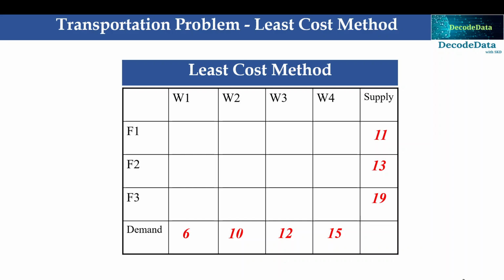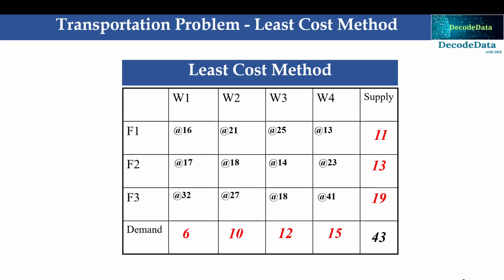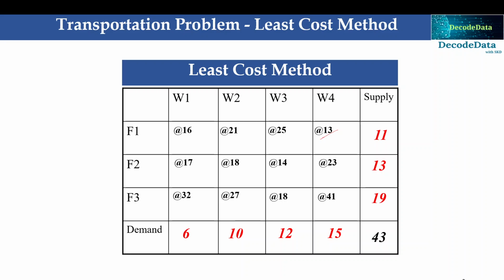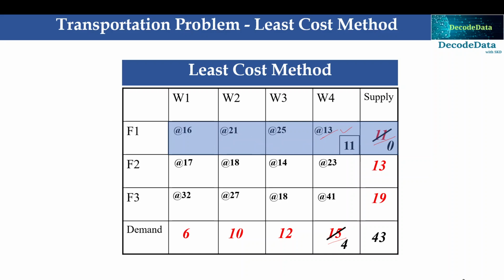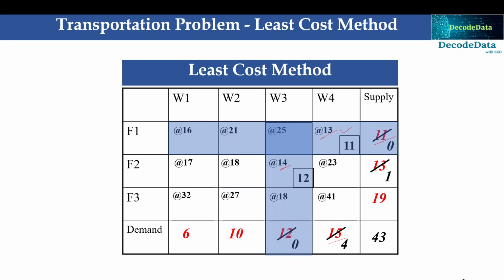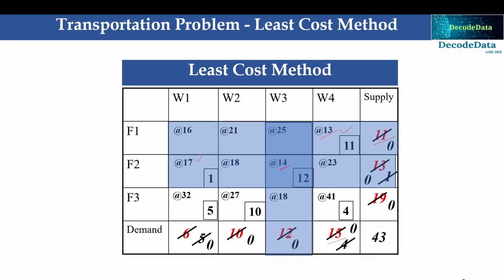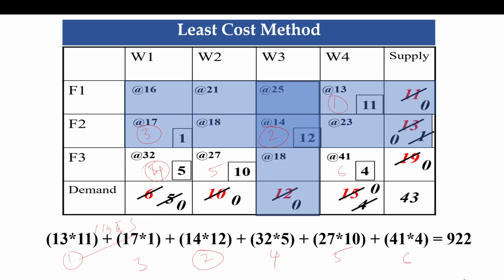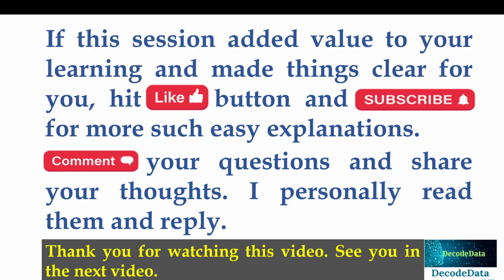Transportation Problem using Least Cost Method (LCM) | Step-by-Step | OR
In this video, you will learn the Least Cost Method (LCM) in Transportation Problem, explained step by step for Operations Research students.

The Least Cost Method is one of the most widely used techniques to obtain the Initial Basic Feasible Solution (IBFS) in a Transportation Problem. This method is very important for university exams, competitive exams, and semester assessments.

This session focuses on concept clarity + problem-solving approach, so even beginners can easily understand how to apply LCM.

🔍 What you will learn in this video:

What is the Transportation Problem in Operations Research

Meaning and importance of Least Cost Method (LCM)

Step-by-step procedure to apply LCM Method

How to find IBFS using LCM

How LCM connects to VAM and MODI methods

This video is ideal for students searching for:
Transportation Problem LCM,
Least Cost Method in OR,
IBFS using LCM,
Transportation Problem solved examples,
Operations Research exam preparation.

👉 Watch till the end, because understanding LCM will make Vogel’s Approximation Method (VAM) and MODI Method much easier in the next videos.